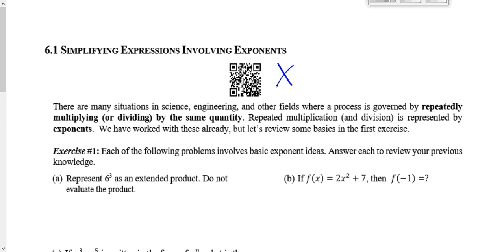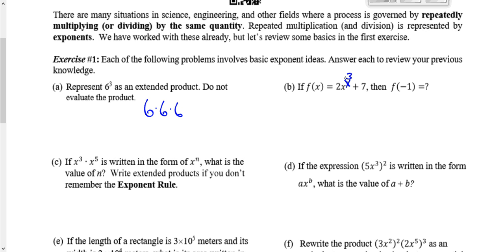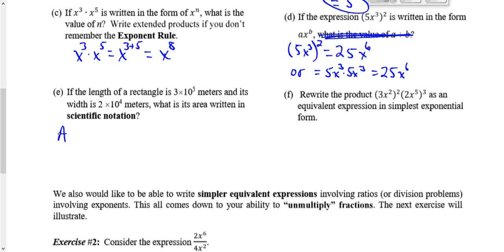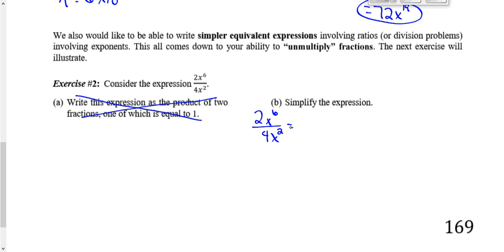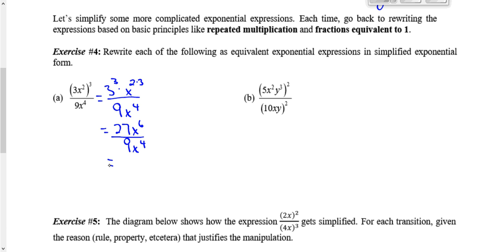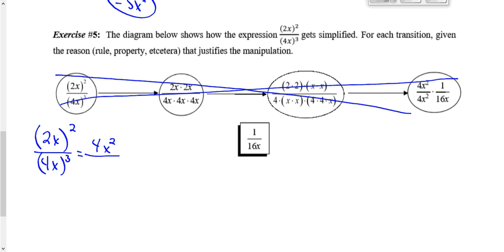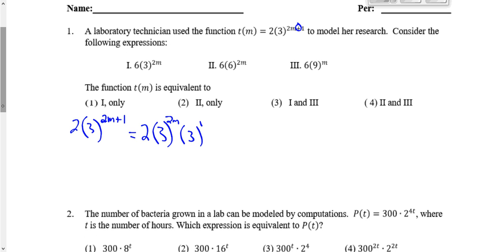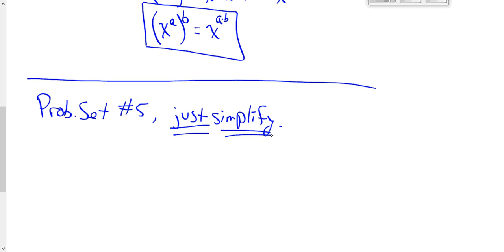Alg 06 01 Video